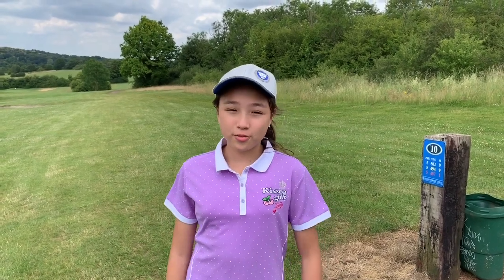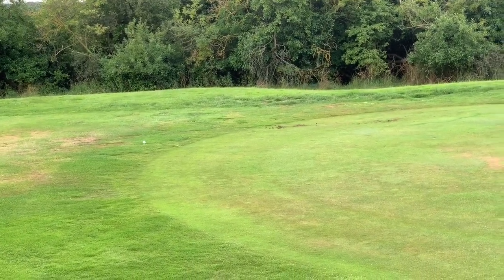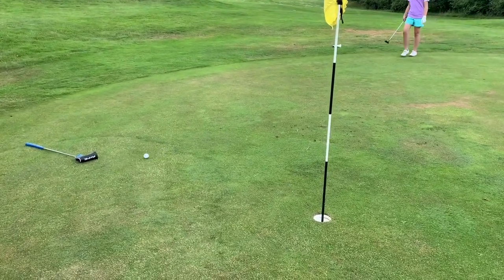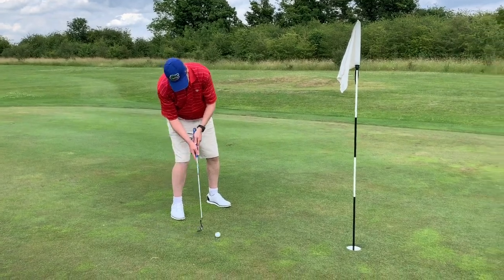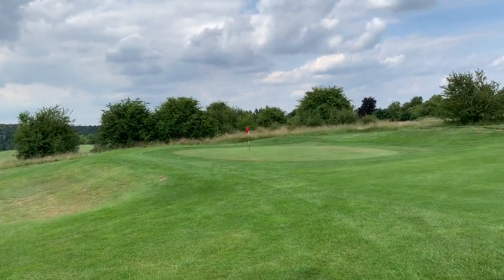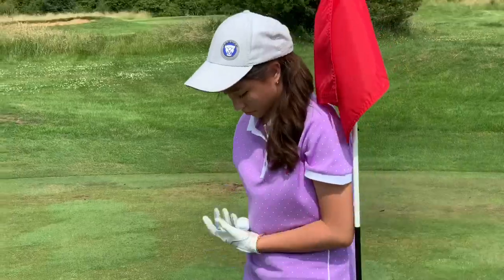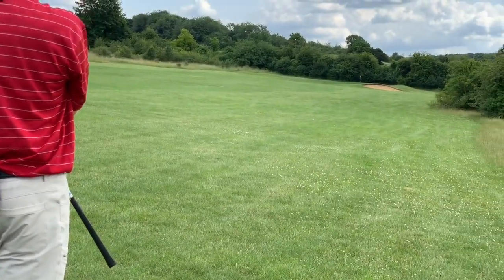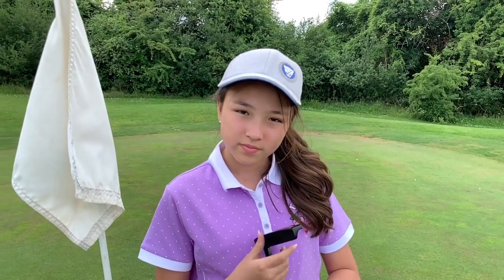Addington Falconwood GC - Approach Matchplay (Part 2) (204)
After a solid front 9 for Cassie and Coach Dad, the score in this match is pretty evenly matched.

With the same short game play and some slight improvement to her putting (as she gets used to the new Rife putter, which she is using for the first time) this could well be another victory for Cassie!

Watch and see if Cassie can see off Coach Dad for another victory in this England tour!